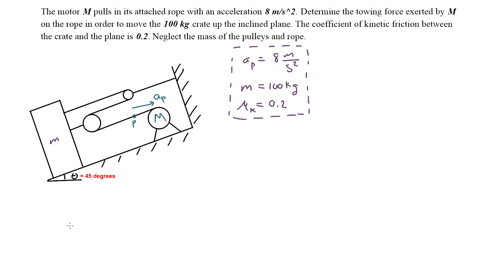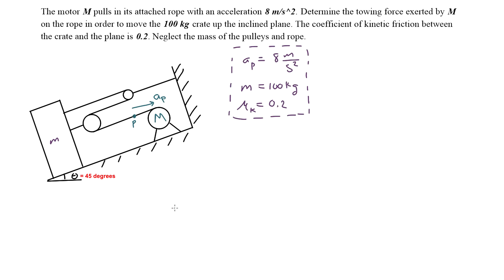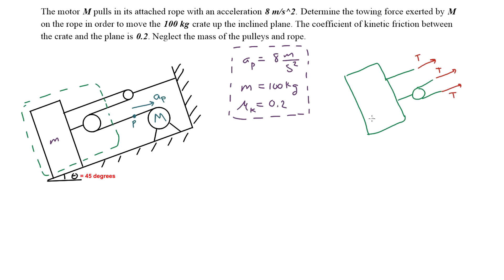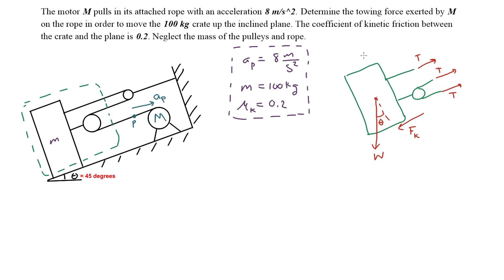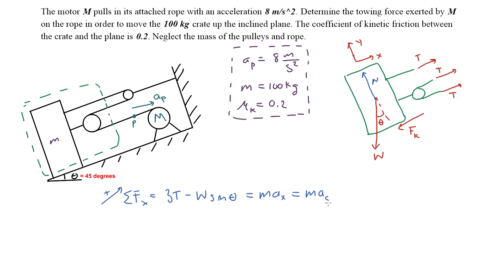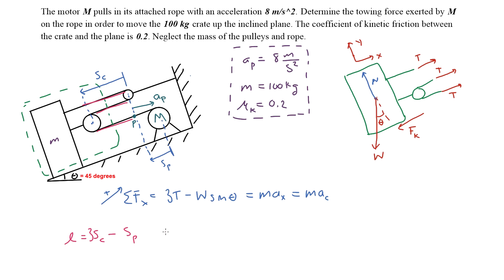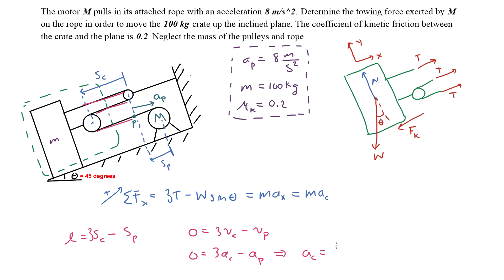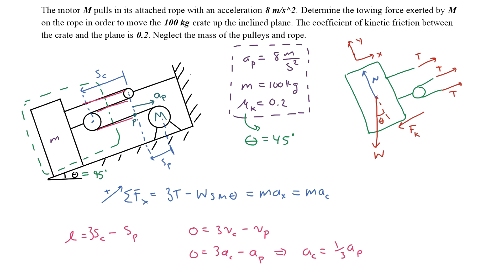Dynamics | "The motor M pulls in its attached rope with an acceleration 8 m/s^2. Determine the..."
📚Problem Start

The motor M pulls in its attached rope with an acceleration 8 m/s^2. Determine the towing force exerted by M on the rope in order to move the 100 kg crate up the inclined plane. The coefficient of kinetic friction between the crate and the plane is 0.2. Neglect the mass of the pulleys of the rope.

📚Problem End